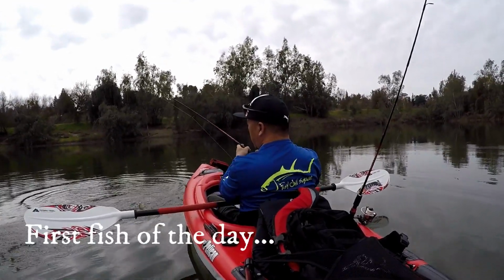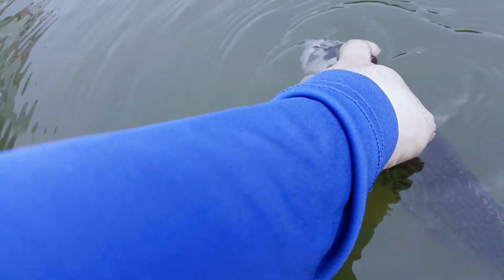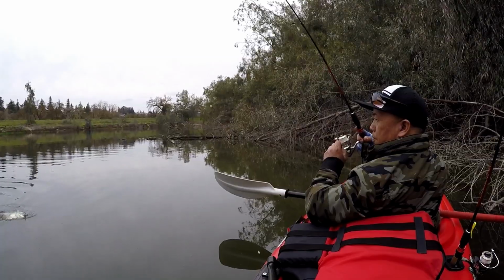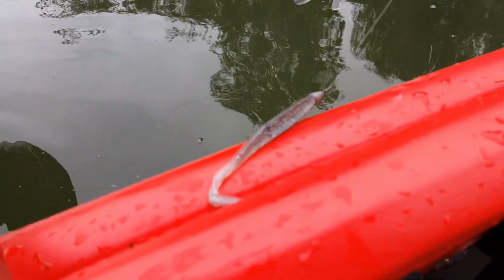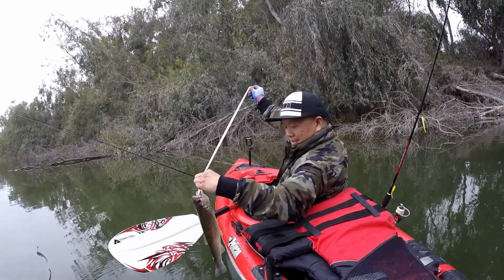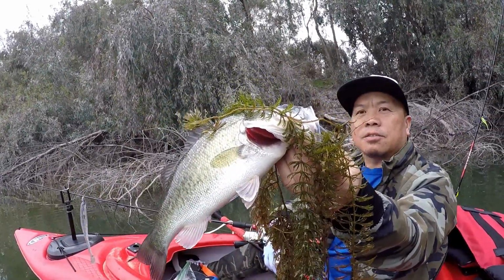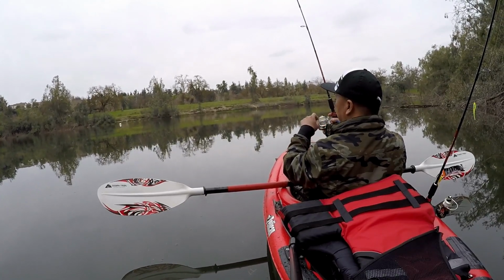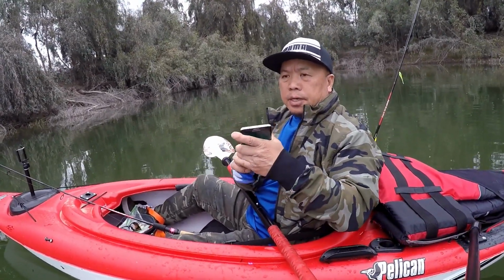Sycamore Island Fishing - Great Day Fishing!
March 01,2019: Today i'm fishing at Sycamore Island  Trout Pond.  The bites were on fire at the end of the day.  PEACE!